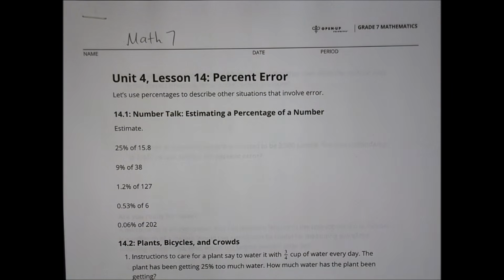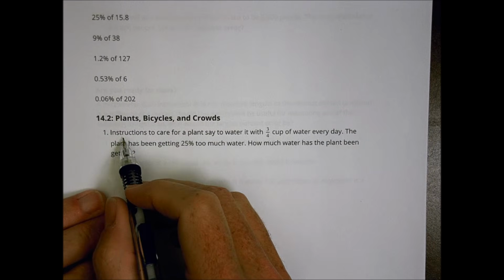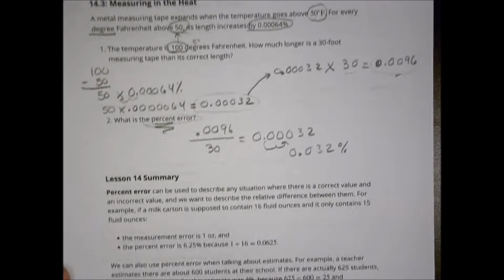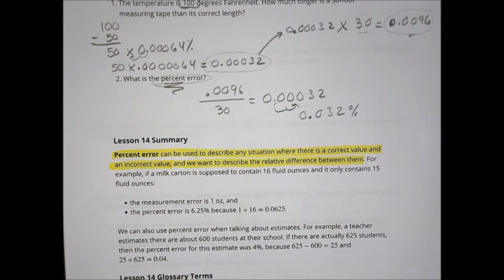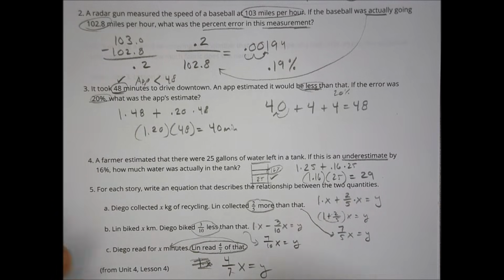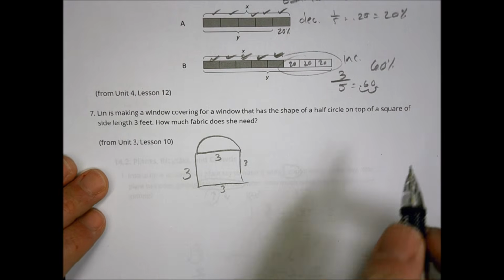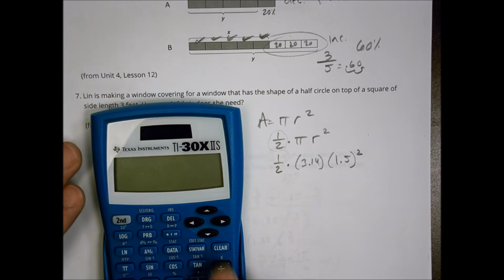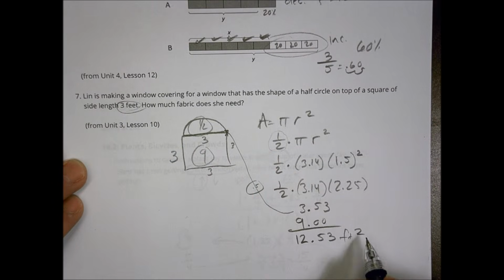Math 7 4 14 Homework Help Morgan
Percent Error